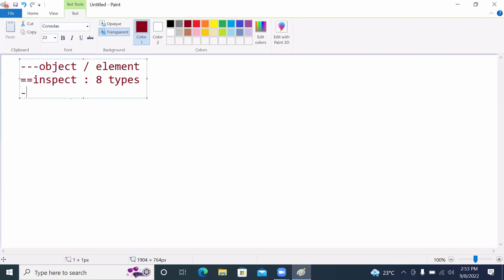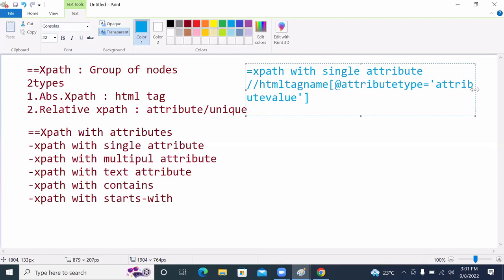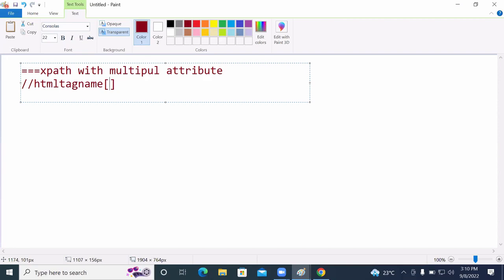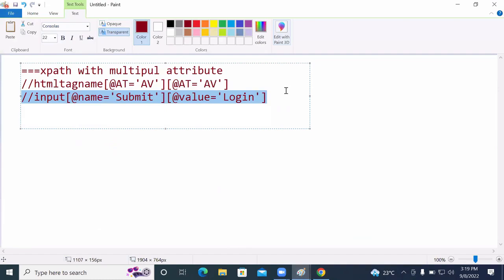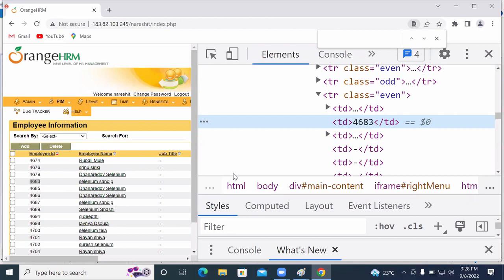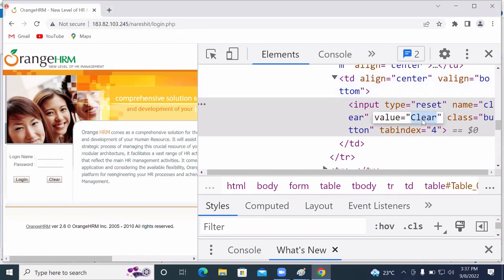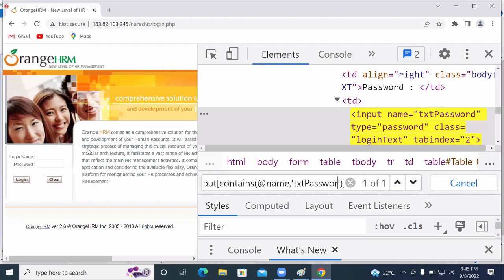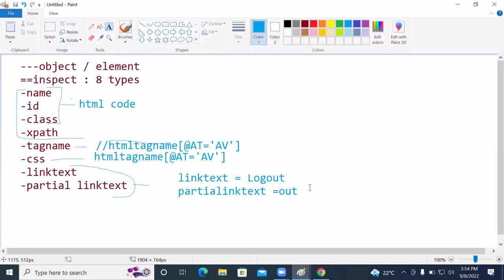class 31 Selenium Find objects using xpath